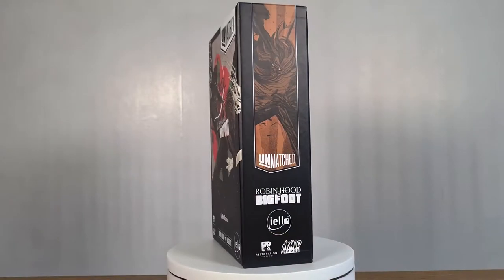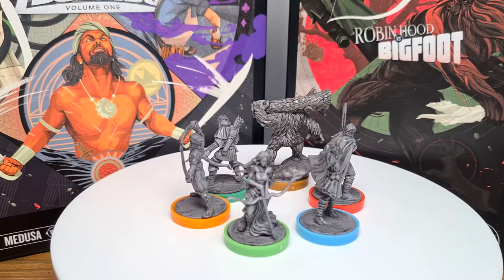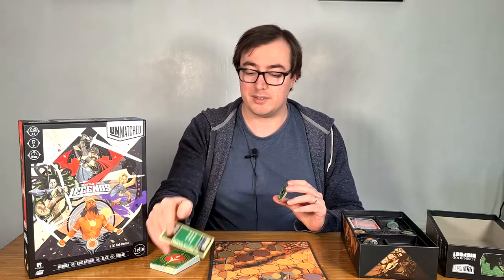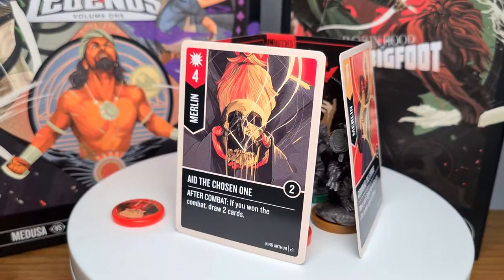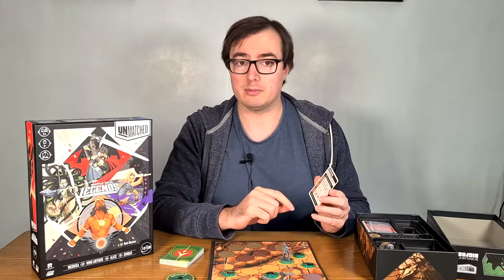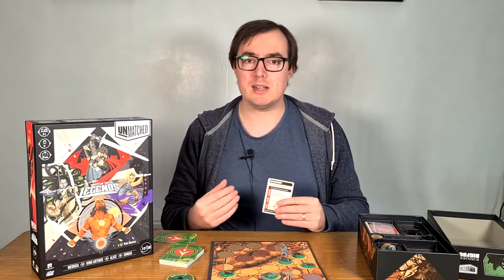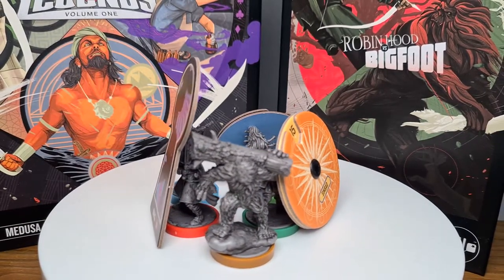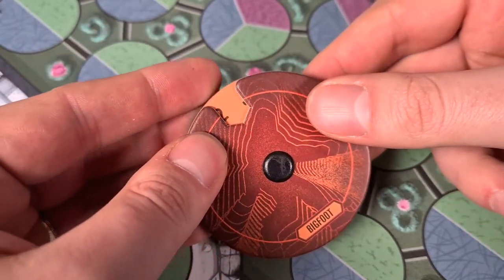Unmatched - How To Play & How To Combine Sets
Unmatched is a series of fantasy based fighting games, from publishers Mondo Games and Restoration Games. Based upon the 2002 release Star Wars: Epic Duels, the game is designed by Rob Daviau and Justin D. Jacobson. Unmatched sees 2 – 4 players choosing fighters, utilizing their unique decks to duel to the death. Primarily the game is a 1 v 1 experience though a team 2 v 2 mode is included in the rules. This is how to play the game and how to combine multiple sets to have more hero fighter combinations!

Timestamps
0:00 Intro
0:35 Two Boxes
1:13 Picking Heroes
3:09 Regions
3:57 Start Of The Game
4:24 On Your Turn
3:49 Move
5:13 Boosting
5:35 Attack
7:18 Scheming
7:48 How To Win
7:57 Stamina

The games were given to me by Coiledspring Games to produce the video.